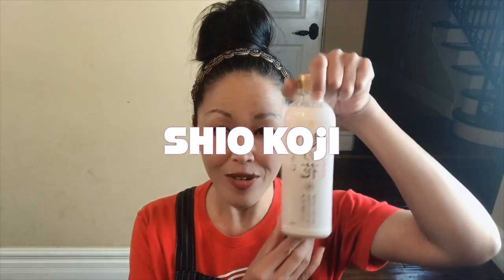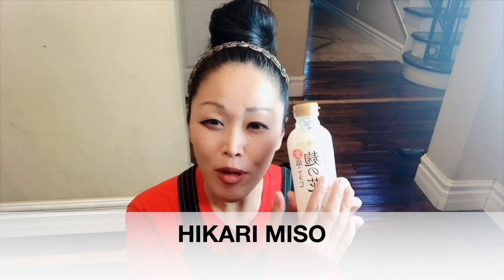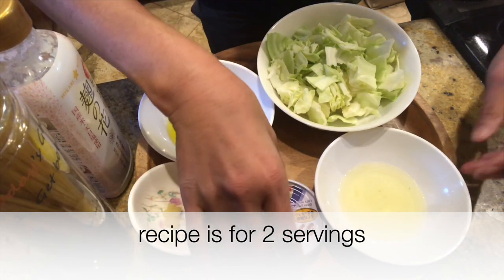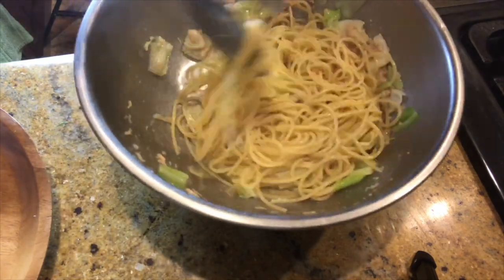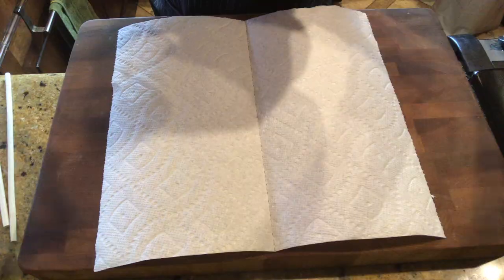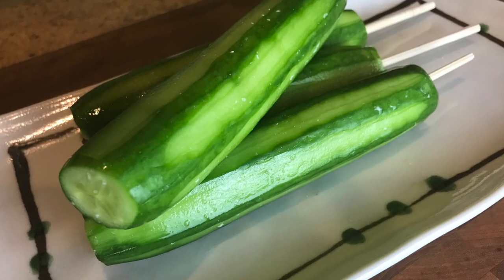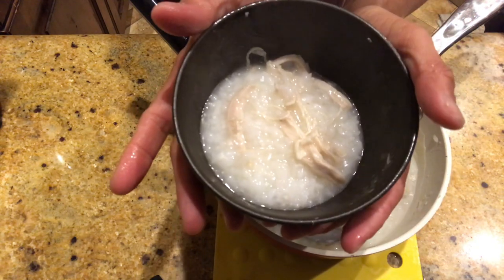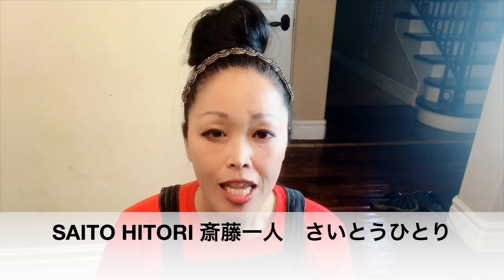SHIO KOJI, 塩麹:Magical Japanese seasoning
SHIOKOJI, 塩麹。It is secret, magical, traditional Japanese  seasoning that you might never heard of. Shio=salt, Koji=malted fermented rice. Koji is a main ingredient of miso, soy sauce, sake, mirin, rice vinegar and Shiokoji. Shio Koji has been getting more and more popular as people started realize importance of enzyme and fermented food in their diet.

You can use Shiokoji for marinade meat and fish. You can use it for dressing, seasoning for stir fly vegetables. It tenderize meat and enhance umami.

Using shikokoji, I will introduce how to make 1. lemon pasta, using Shiokoji for sauce, 2, Bettarazuke, pickled daikon radish, 3. Kyuri no ippon zuke, pickled cucumber, and 4. torigayu, porridge with chicken.